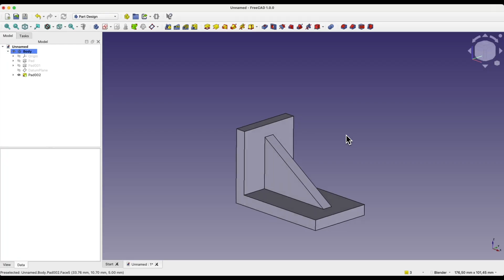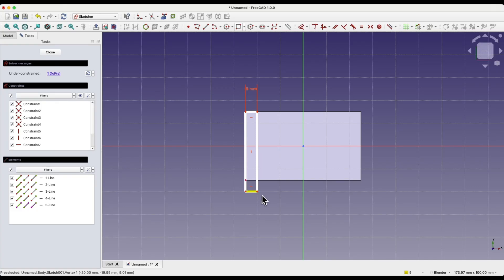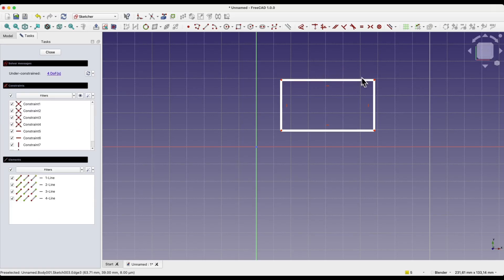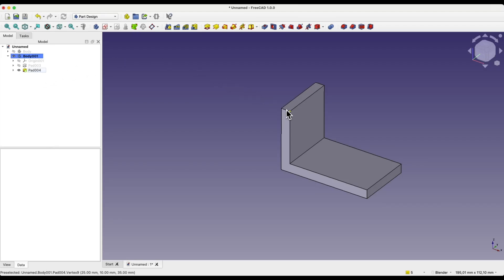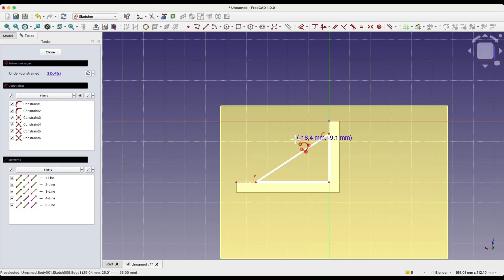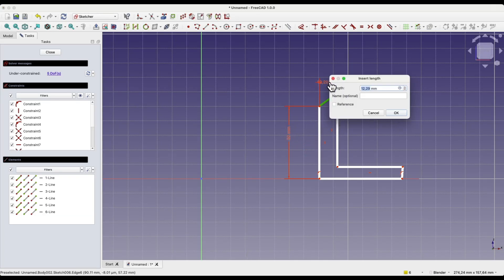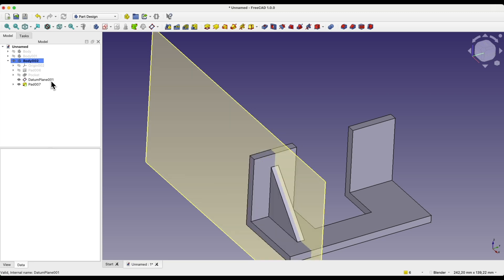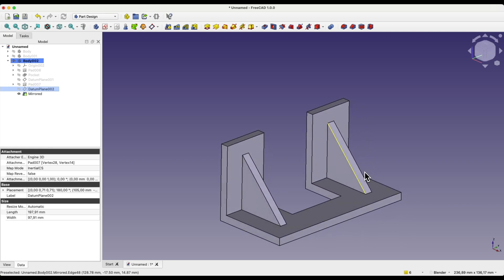How to Create Reinforcement Ribs in FreeCAD | Step-by-Step Tutorial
In this video, I will show how to create reinforcement ribs in FreeCAD, a powerful and free 3D CAD system. This tutorial will guide you through the process step by step, including creating sketches, extrusions, and construction planes.

📌 What You'll Learn in This Video:
- How to start a new project in FreeCAD.
- Creating parametric parts and sketches.
- Using constraints for precise geometry.
- Adding extrusions and reinforcement ribs.
- Working with construction planes for advanced modeling.

If you're new to FreeCAD, check out the beginner-friendly playlist linked below for a solid foundation.